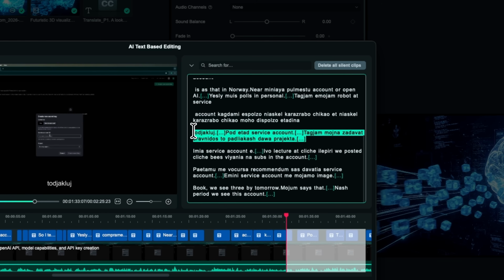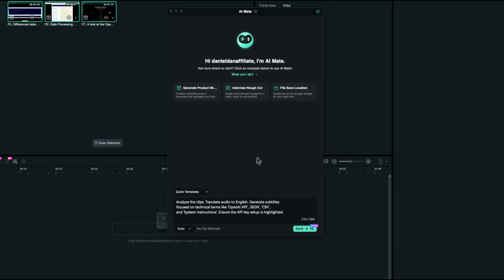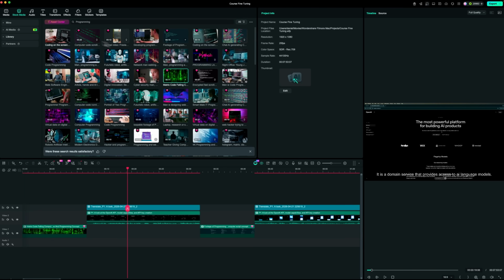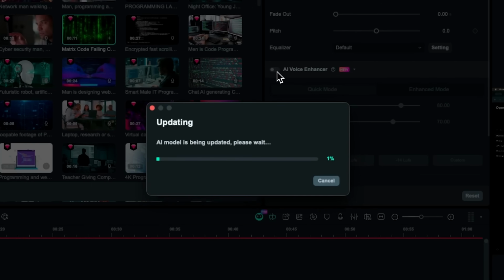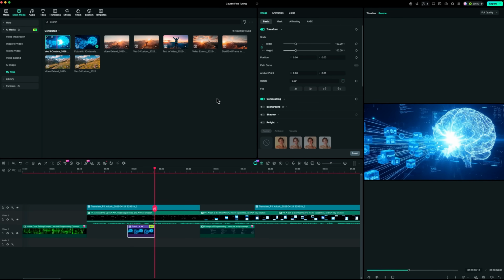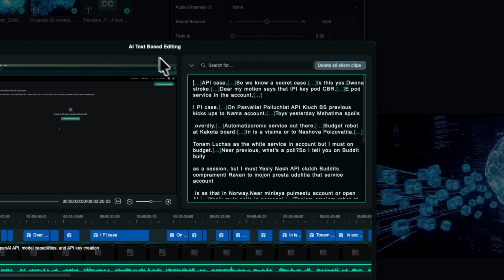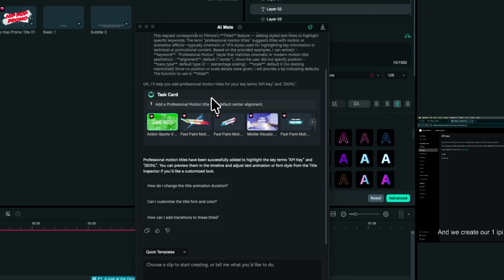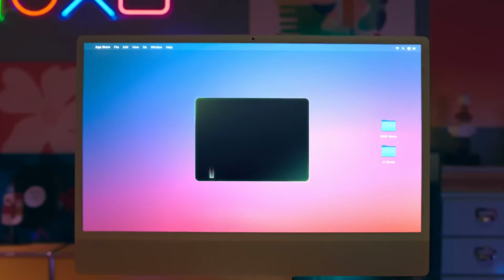How to Edit Video 10x Faster Using AI Agent (2026 Tutorial)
Editing videos can easily take hours… sometimes even days. But what if you could edit the same video 10x faster using AI? In this video, I show you how to edit videos faster using Filmora’s smart AI editing tools. If you’ve been looking for how to edit videos faster without burning out, this is the guide you need. From cutting silence automatically, generating captions, creating visuals using AI, cleaning audio, removing backgrounds, and adding final refinements… everything is done inside one single platform. This is not just a tutorial. It’s a complete workflow that can save you hours of editing time.

🚀 What you’ll learn in this video:
👉 How to edit videos faster using AI
👉 How to use Filmora AI Mate
👉 How to generate captions automatically
👉 How to remove silence from recordings
👉 How to clean up voice audio with AI
👉 How to create AI visuals inside Filmora
👉 How to turn AI images into videos
👉 How to speed up your editing workflow

✅ Tools covered:
👉 Filmora AI Mate
👉 Filmora AI Translation
👉 Filmora Caption Tools
👉 Filmora Silence Detection
👉 Filmora AI Voice Enhancer
👉 Filmora AI Image
👉 Filmora Image-to-Video
👉 Filmora AI Text-Based Editing

⏱️CHAPTERS:
0:00 — Can AI Really Edit Videos 10X Faster?
1:03 — Filmora 15 Tutorial
1:10 — Importing Raw Footage Into Filmora
1:56 — Translating Video and Generating Captions With AI
3:06 — Removing Silence Automatically
3:18 — Cleaning Audio With AI
4:21 — Creating AI Visuals Inside Filmora
7:24 — How Much Time Filmora Actually Saves
8:07 — Final Thoughts

If you’re a content creator, YouTuber, or editor who wants to save time and still create high-quality videos, this workflow will completely change how you edit.